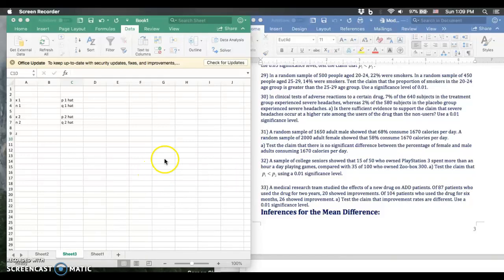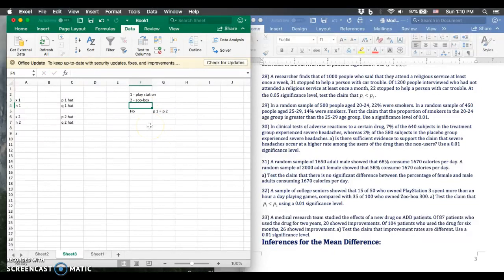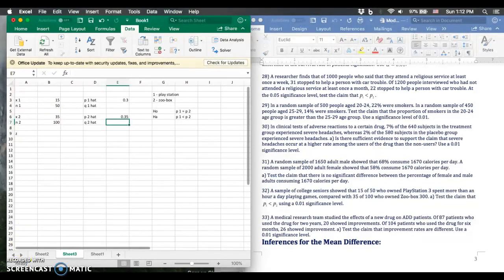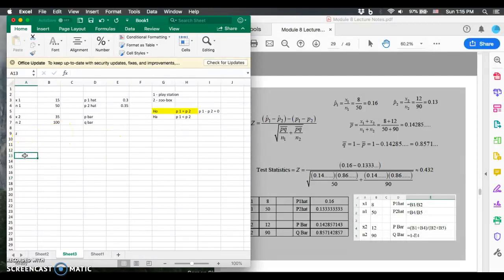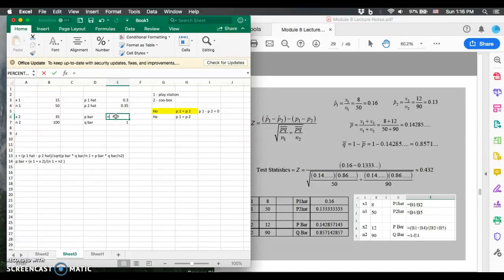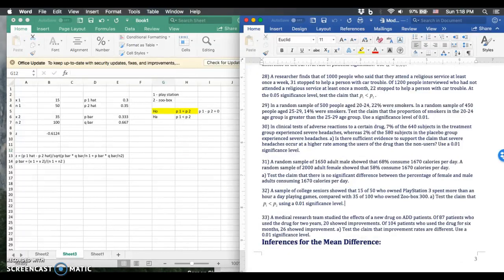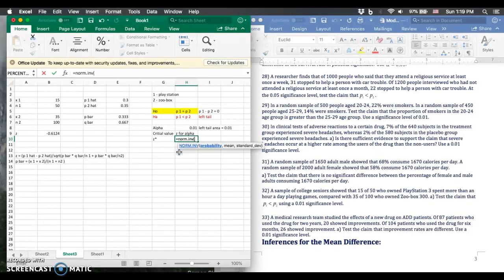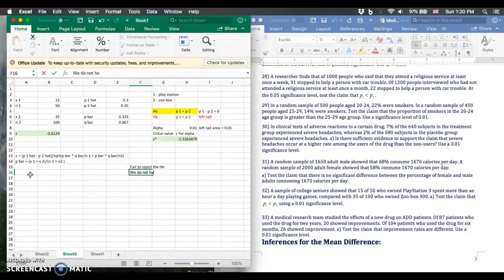2 sample porpotion